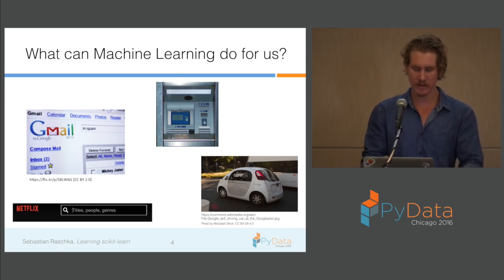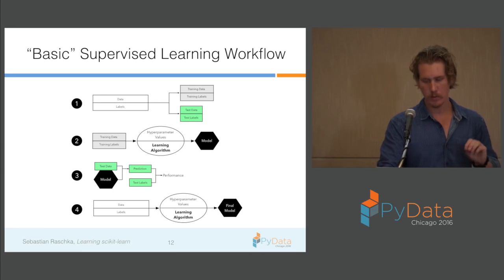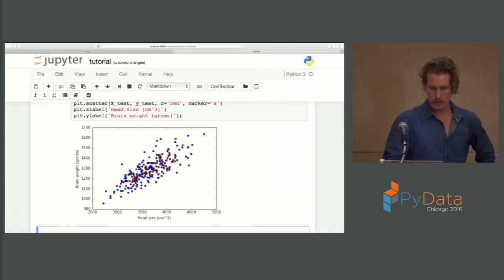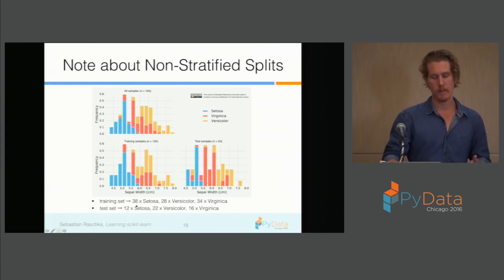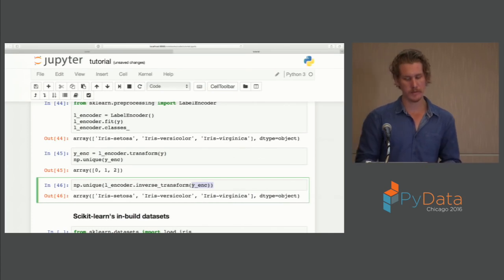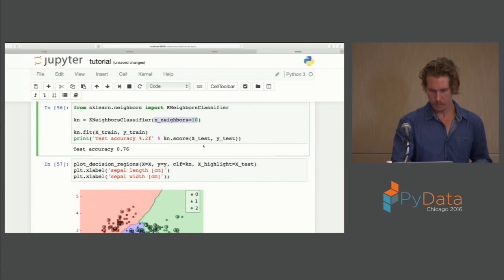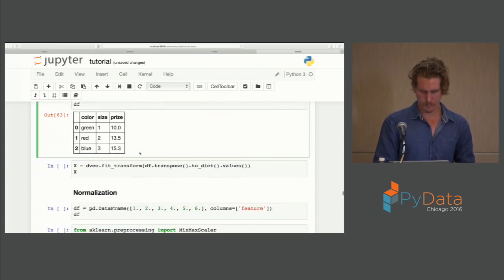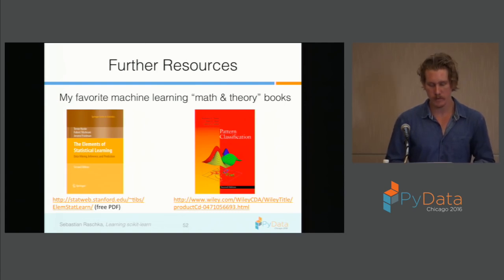Introduction to Machine Learning | By Sebastian Raschka | PyData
This tutorial provides you with a comprehensive introduction to machine learning in Python using the popular scikit-learn library. We will learn how to tackle common problems in predictive modeling and clustering analysis that can be used in real-world problems, in business and in research applications. And we will implement certain algorithms as scratch as well, to internalize the inner workings.

Source : PyData { Having reative Commons Attribution licence (reuse allowed) }